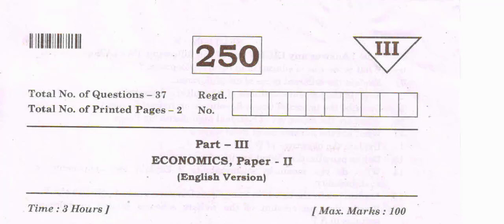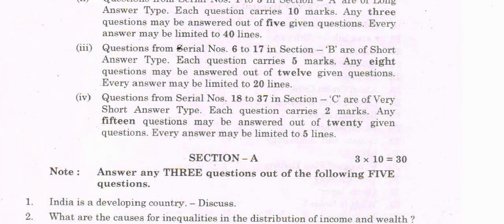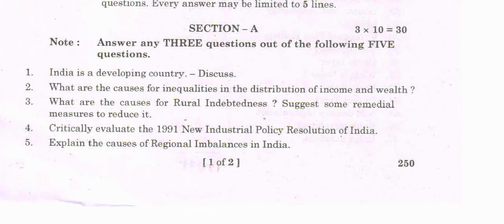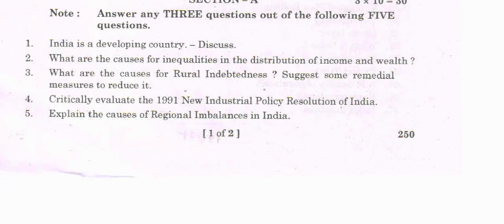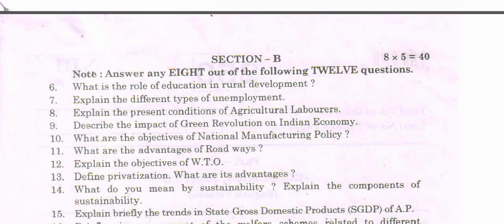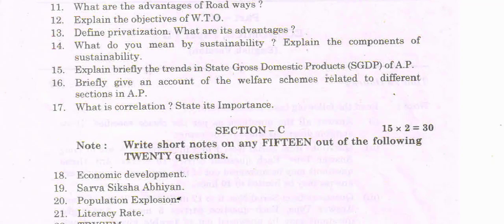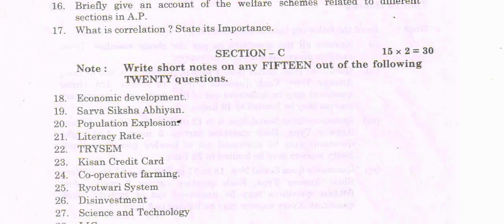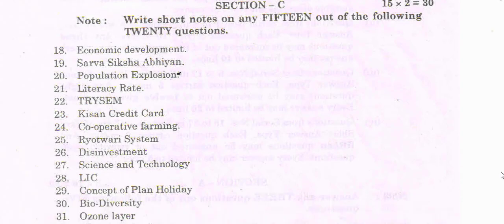Ap Inter second year economics-II 💯 paper 2023 | Ap inter 2nd year economics-II 💯💯 Guess paper 2023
AP inter second year economics-II question paper 2023| AP intermediate economics-II  questionpaper for public exam💯
Ap Inter second year economics-II  Previous year Question Paper | Ap Inter 2nd year economics-II Model paper 2023
ap inter pre final 2023 physics question paper, intermediate, inter, english medium
Ap Inter 2nd year economics-II  New pattern model paper 2023
ap model paper 2023 final exams
Apinter2ndyeareconomics-II
Apinter2ndyeareconomics-II modelpaper2023
economics-II